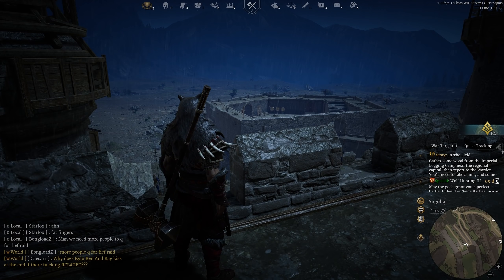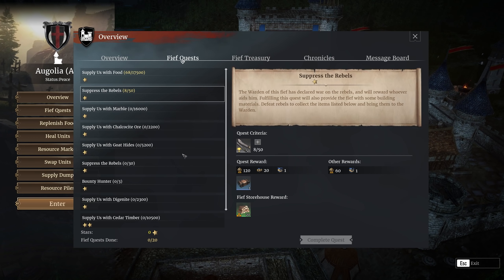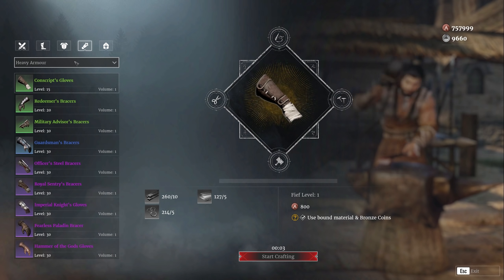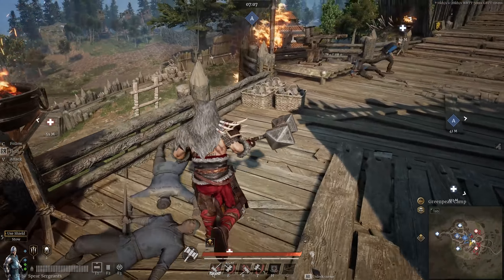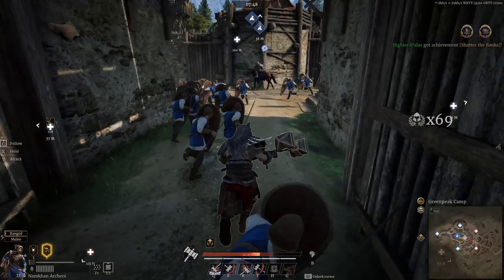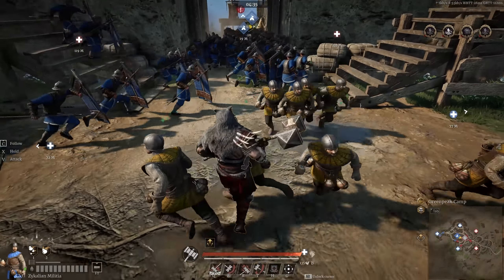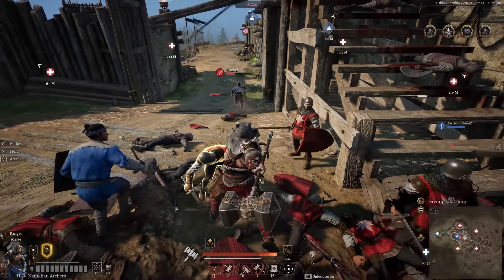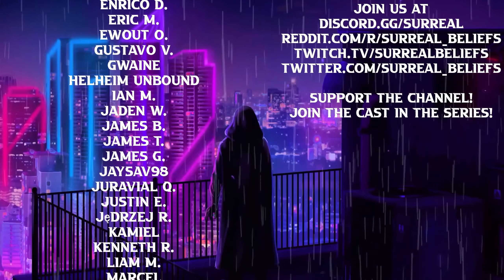Conqueror's Blade 2021 | My BEST Starting Units | World Campaign Map Reminds Me Of Bannerlord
Claim your free seven days of premium time to get started in Conqueror's Blade -- Season 7: Wolves of Ragnarok is here! The first half of this video covers some basic information for brand new beginning players, with a live commentary battle in the second half. I go over how I approach these battles online and hopefully these tips help you too. For me, this has so many elements I'd love to see in a Bannerlord like game online. Expect Thor's maul, deadly season 2 archers and much more in this video.

0:00 Intro
1:00 Preparing to Embark
1:54 Campaign World Map
3:05 Fief Quests
6:40 Rebel Battle
7:00 Finishing Up
7:31 Crafting Legendary Gear
10:00 BIG' OL SIEGE BATTLE TIME!